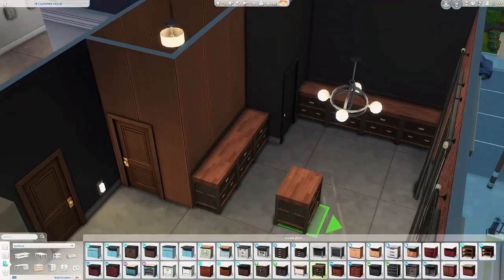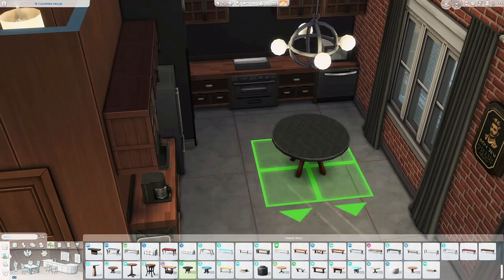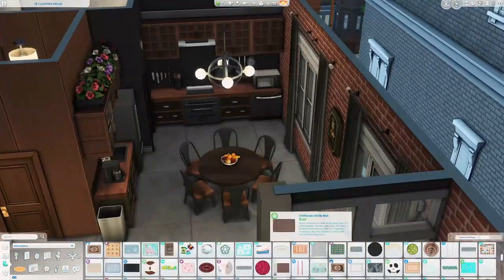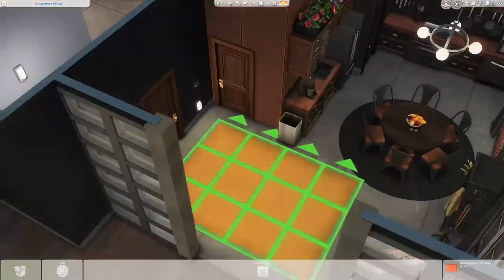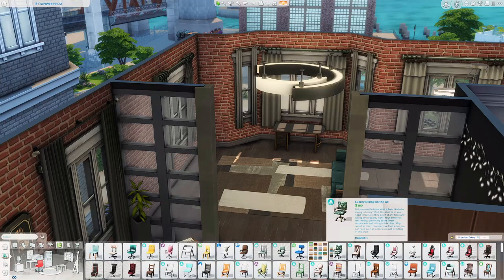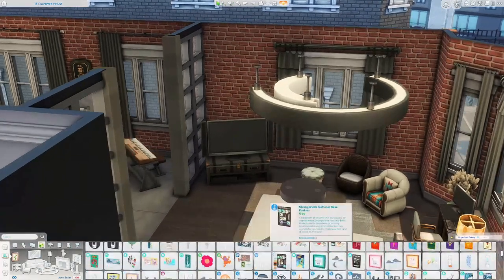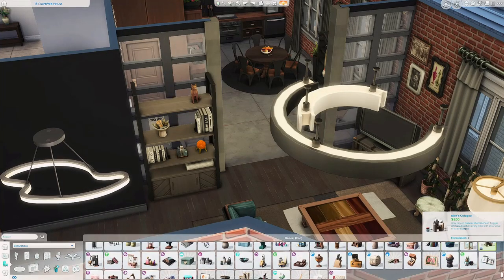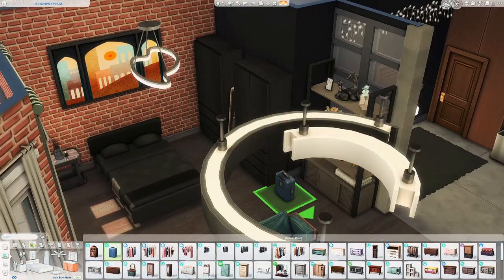NYC Luxury Industrial Studio Loft: The Sims 4 Speed Build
OPEN ME ‼️‼️

This contemporary 1-bedroom, 1-bathroom Industrial Studio Loft home is perfect for a popular single Sim or couple. With a grand foyer with piano space, an open concept bedroom/living room/office space, full laundry in a spacious entry coat closet, and park and ocean views, this is the perfect place to have all your friends over and hit the city. It does NOT use CC. You can download it on The Sims 4 Gallery under the user ID @niclastgame.

Cost: $49,316

Packs: Get to Work, Get Together, City Living, Cats & Dogs, Seasons, Get Famous, Discover University, Eco Lifestyle, Snowy Escape, High School Years, Growing Together, Horse Ranch, Spa Day, Parenthood, Jungle Adventure, StrangerVille, Realm of Magic, Star Wars: Journey to Batuu, Dream Home Decorator, Werewolves, Perfect Patio, Cool Kitchen, Bowling Night, Laundry Day, Tiny Living, Paranormal, Industrial Loft, Decor to the Max, Pastel Pop, Everyday Clutter, Bathroom Clutter, Basement Treasures, Book Nook, Modern Luxe

Lot: 18 Culpepper House in the Culpepper Apartments

@niclastgame on all social media and The Gallery.